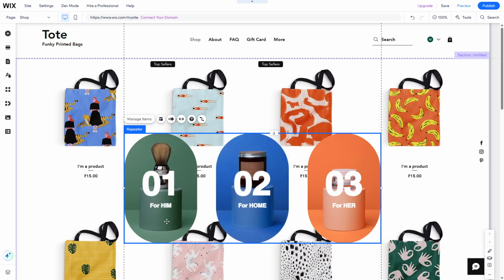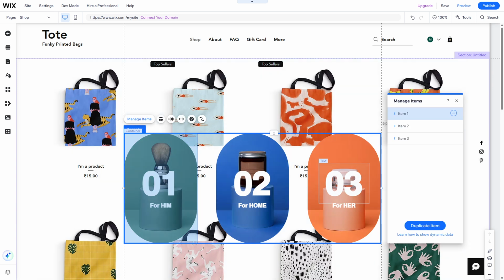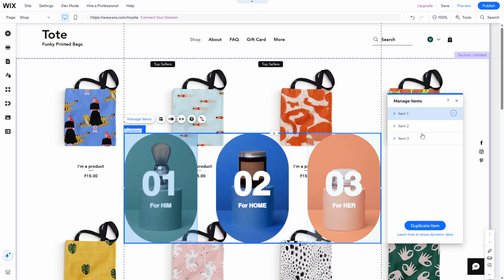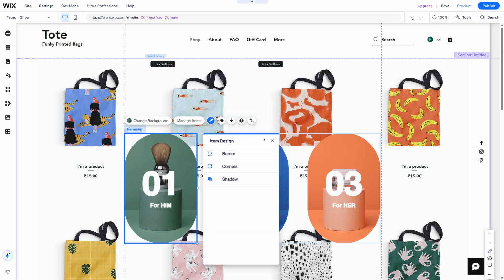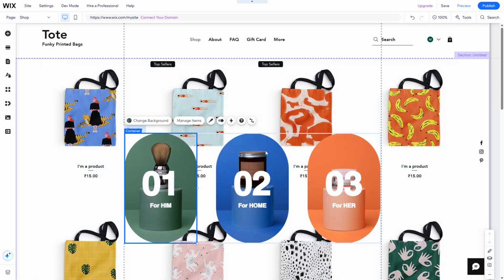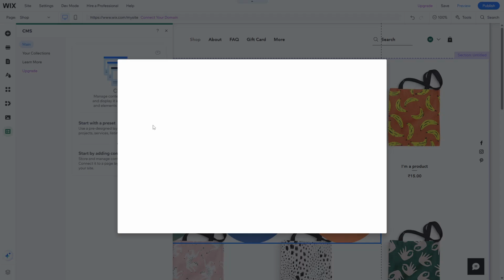How to Make an Editable Table in Wix Using a Repeater (2026 Guide)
How to Make an Editable Table in Wix Using a Repeater (2025 Guide)